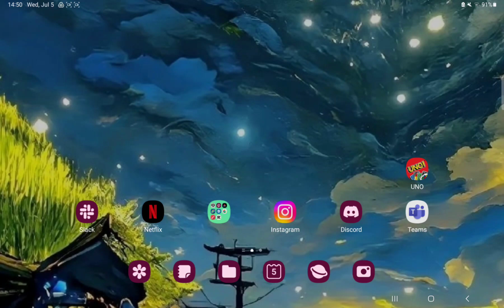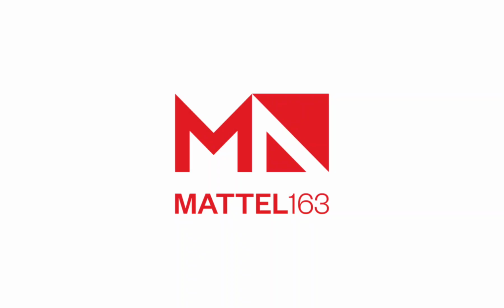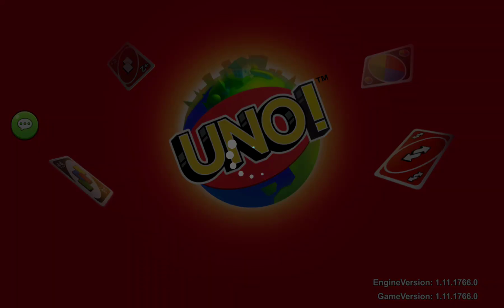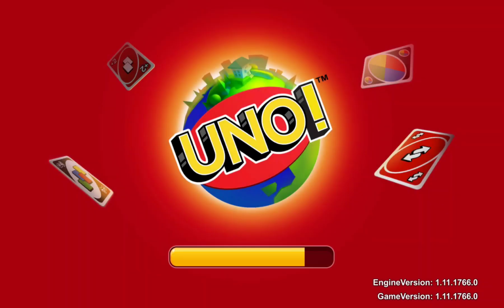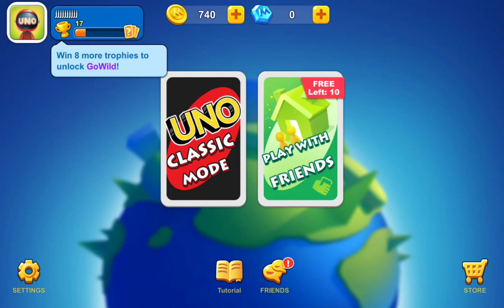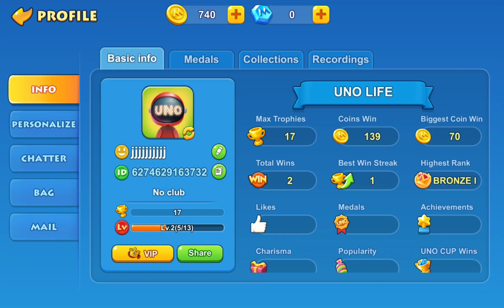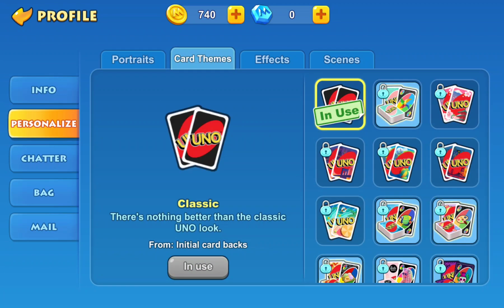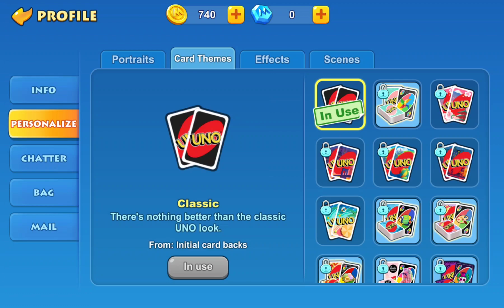How to personalize card theme on UNO!?